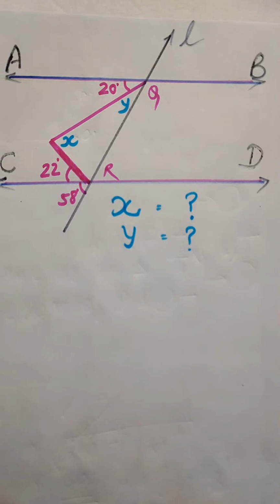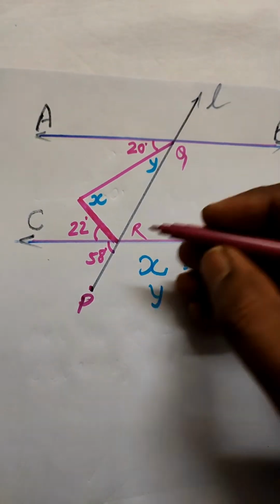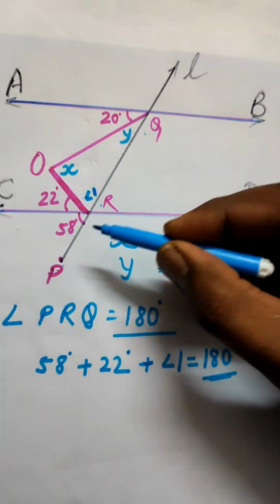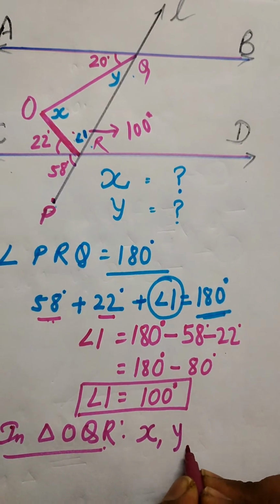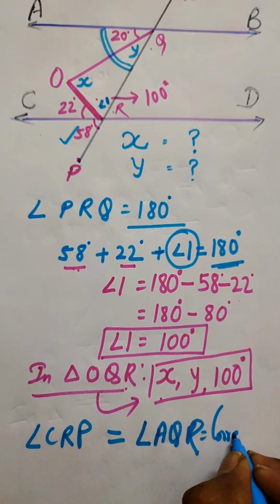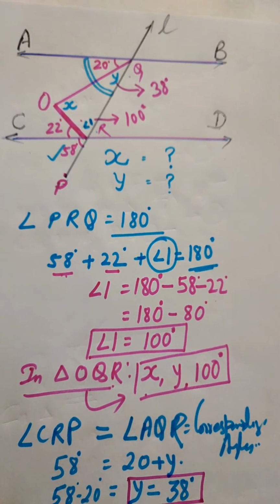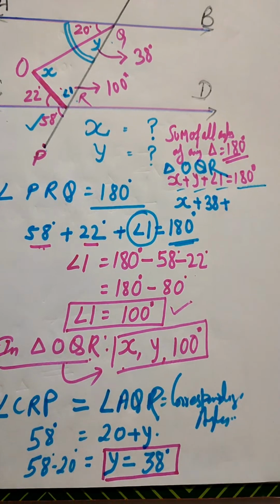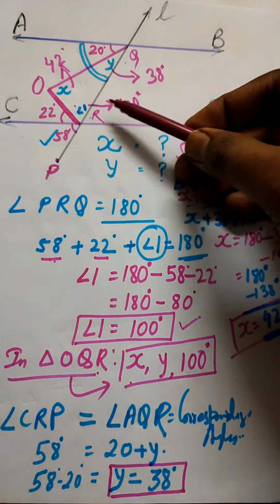LIVE 📡❓Find X° Y°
class
learn
learning
study
school
competition
knowledge
technology
technique
trick
idea
concept
style
class
Theorem
Law
answer
Coach
Coaching
Teaching
Teacher
Master
Gyan
Guru
Question